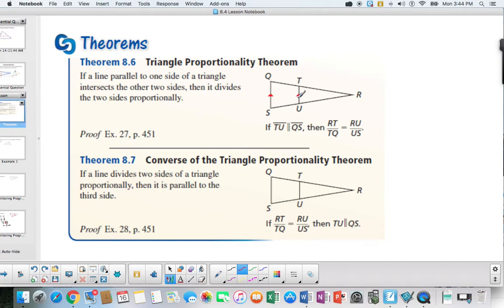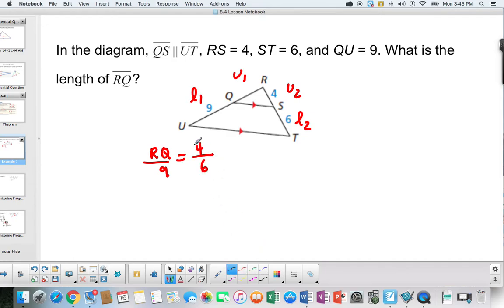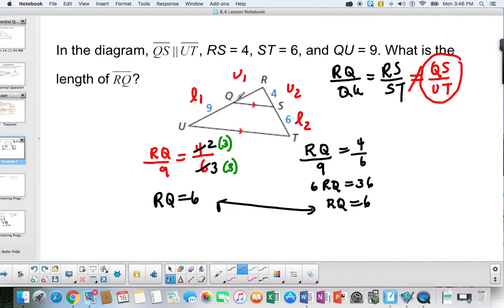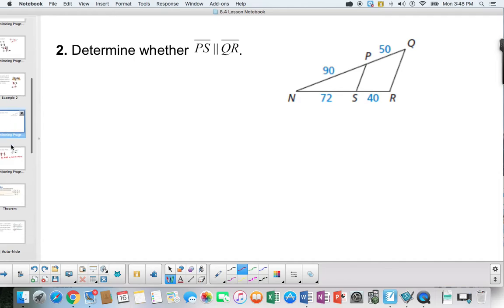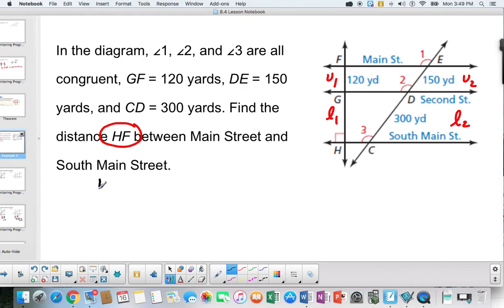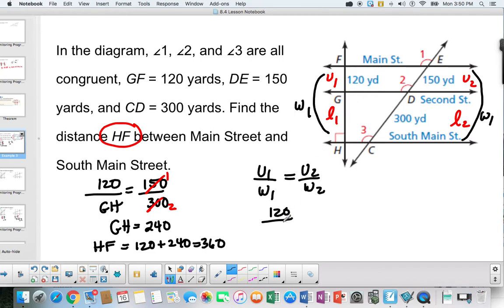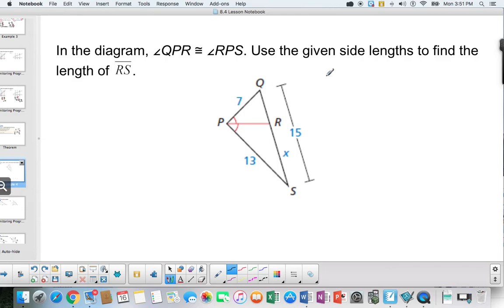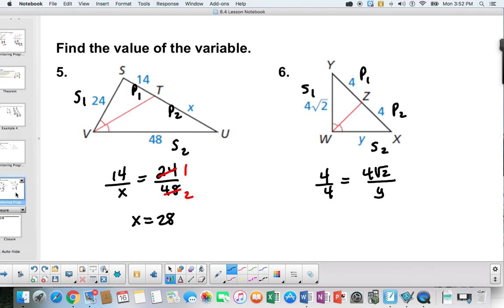8 4 Screencast Geometry